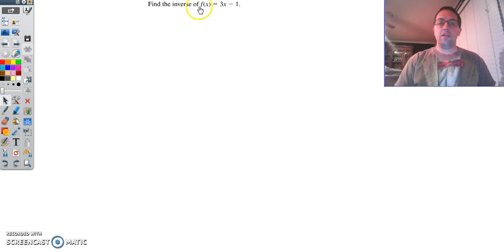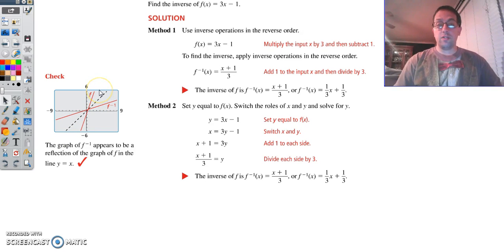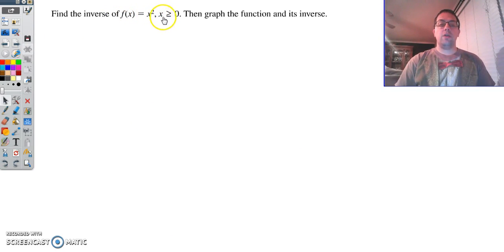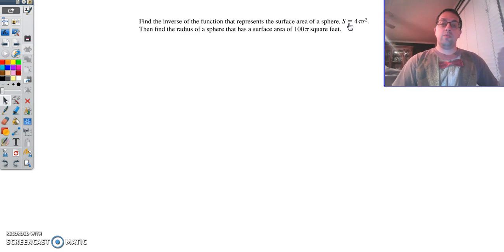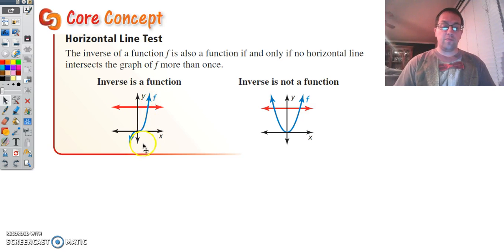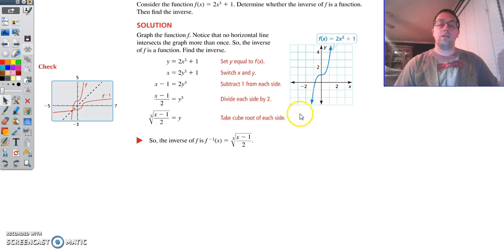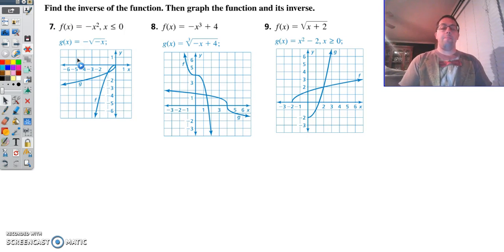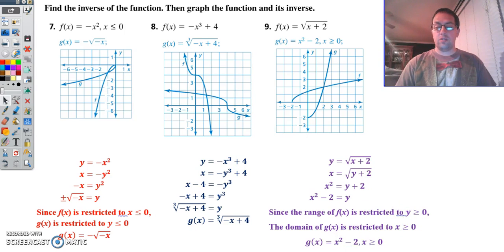6.6 Inverse Functions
In this lesson we learn how to find the inverse of a function, and how to verify if two functions are inverses of each other.